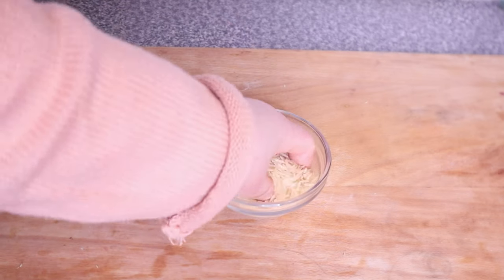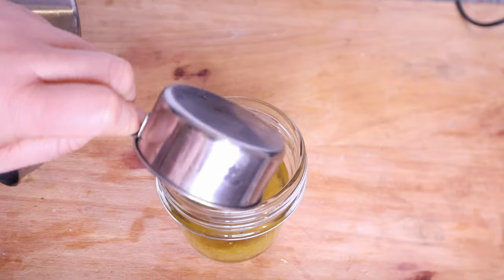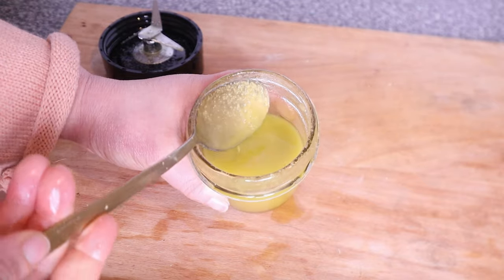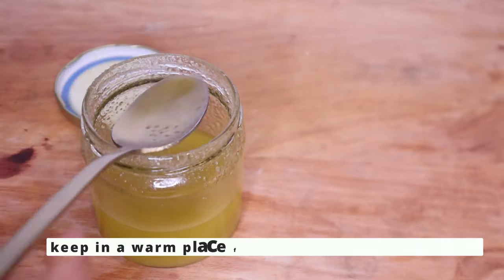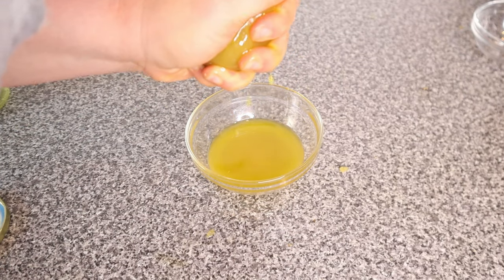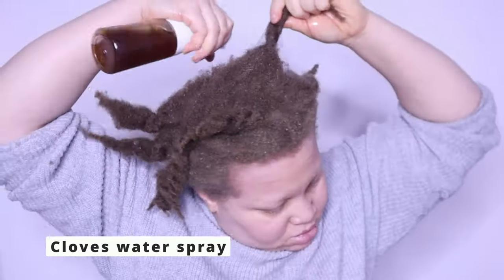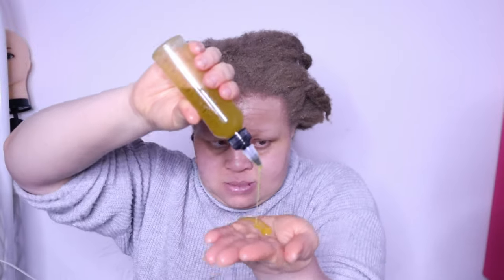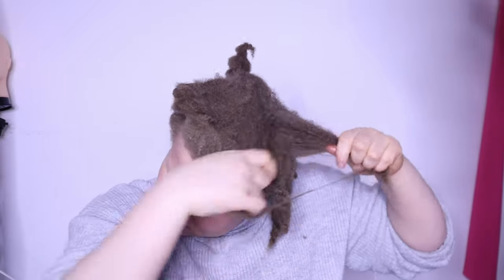How to make RICE OIL for stronger thicker Longer Hair Growth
Hey Lovelies! here is a simple and easy way to make Rice Oil for Healthy hair growth. rice oil can also be used for skin. For days when we need the benefits of rice but don't want to wet our hair with rice water or rice mask, Rice oil comes in handy to nourish and moisturize our hair and scalp.

here is how to make cloves water used in the video.